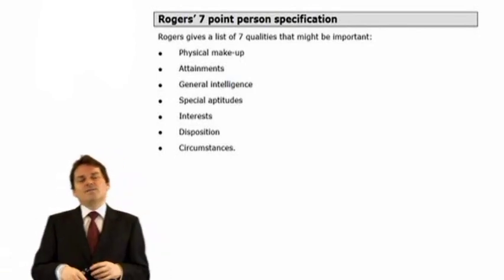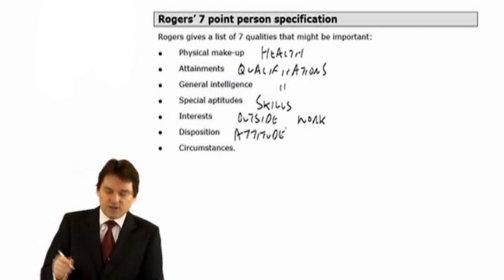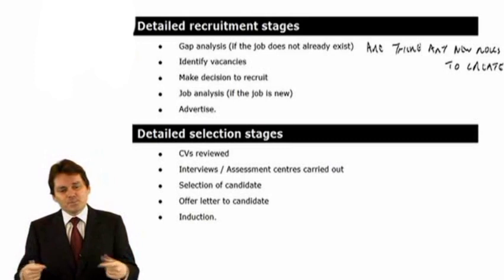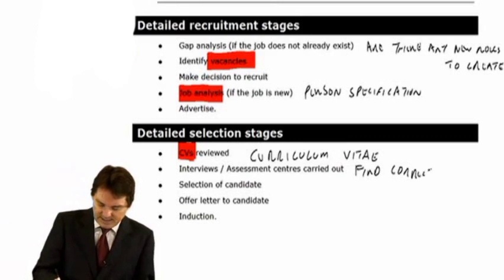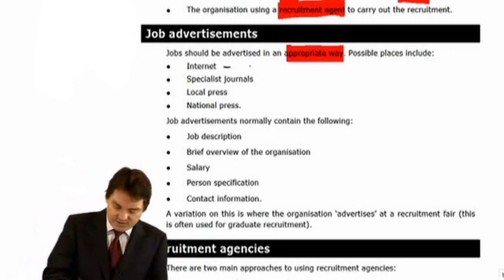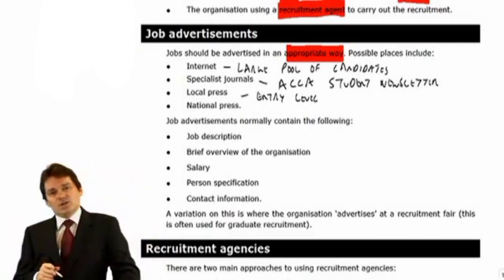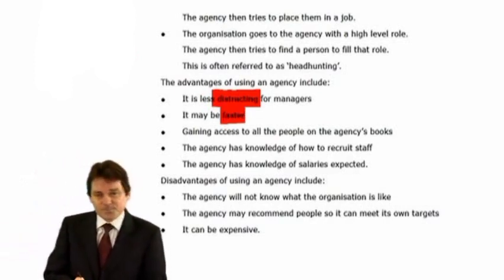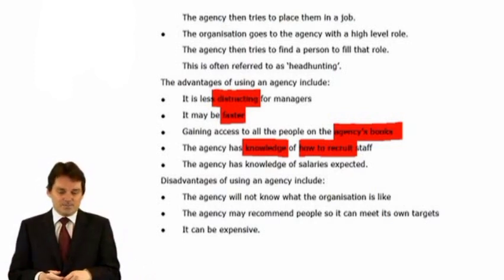Recruitment and Selection Stages | Lecture no:2 | ACCA InterActive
Introduction to ACCA Paper on Business Technology

In this video, we'll provide an insightful introduction to the ACCA (Association of Chartered Certified Accountants) Paper on Business Technology, a vital subject for those aspiring to excel in the field of finance, accounting, and business management.

📚 What is ACCA Paper on Business Technology?
The ACCA Paper on Business Technology is designed to equip professionals and future finance leaders with the knowledge and skills required to thrive in the ever-evolving world of finance and technology. This paper explores the profound impact of technology on the financial landscape and the opportunities and challenges it presents.

In this introductory video, we'll give you a sneak peek into the key topics covered in this paper, such as:
- The digital transformation of businesses and its impact on financial decision-making.
- The role of data analytics in financial forecasting and decision support.
- Cybersecurity and data privacy in financial systems.
- Emerging technologies, including blockchain and artificial intelligence, and their applications in finance.

🌐 Why Is This Paper Important?
Understanding the intersection of finance and technology is more critical than ever. This paper equips you with the knowledge and skills to navigate the digital age, enabling you to make informed financial decisions, adapt to changing technological trends, and enhance your career prospects.

As you embark on your journey to master the ACCA Paper on Business Technology, our channel will provide a wealth of resources, including tutorials, expert insights, and study tips to help you excel in your studies. We are committed to being your trusted companion in this educational endeavor.

Whether you're a student or a professional in the field, our content will be valuable to your growth and success.

Join us in exploring the dynamic world of finance and technology with the ACCA Paper on Business Technology. Together, we'll embark on a journey of knowledge, innovation, and excellence.